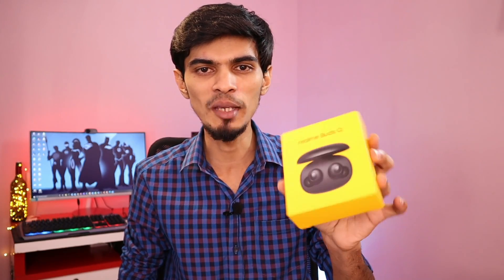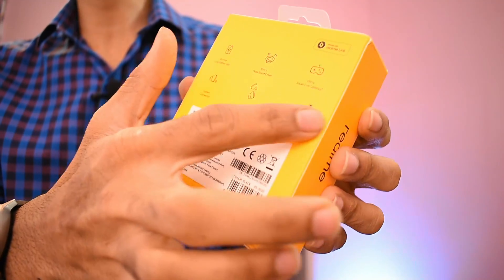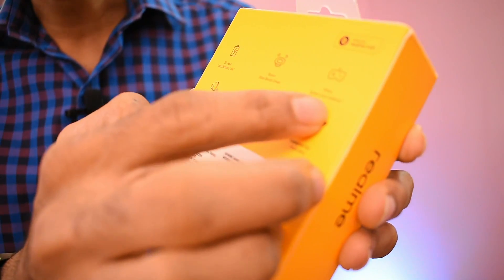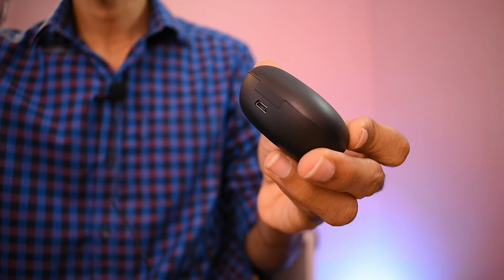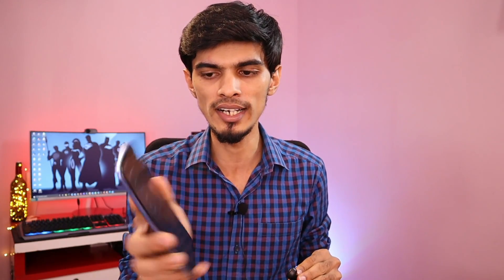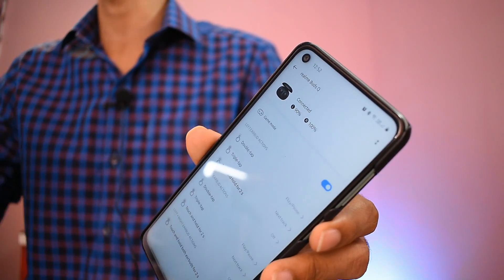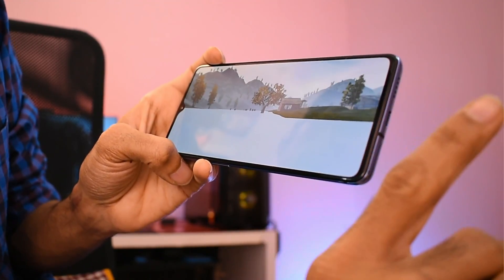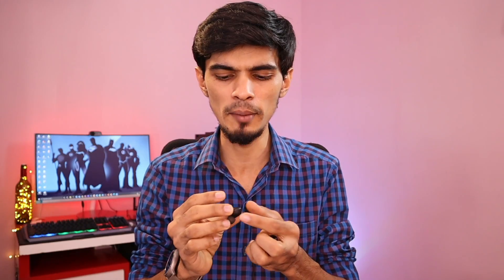கம்மி விலைக்கு GETHUuu EARBUDS..😍 நிறையா FEATURES இருக்கு.. CyberTamizha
SHARE CHAT ► @cybertamizha